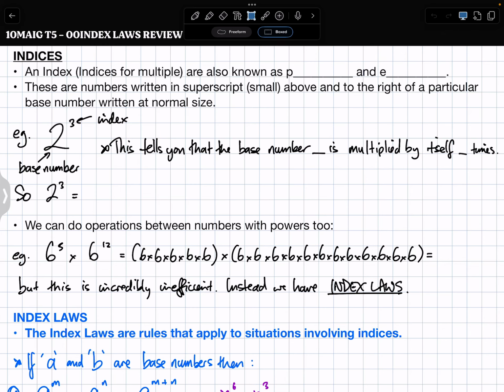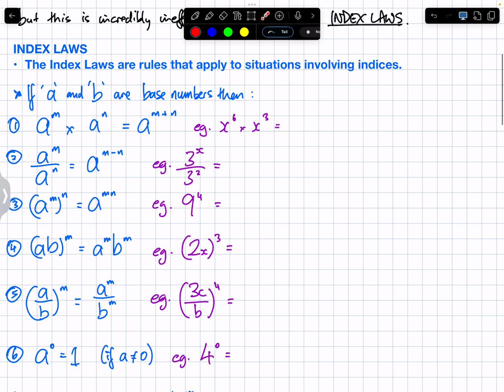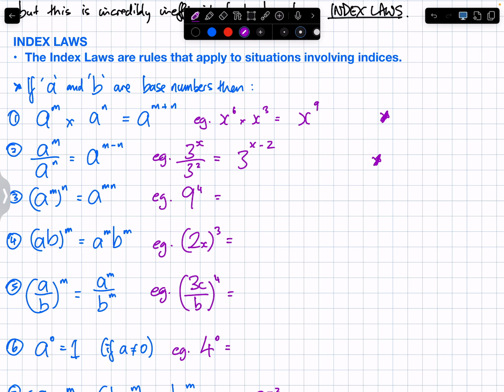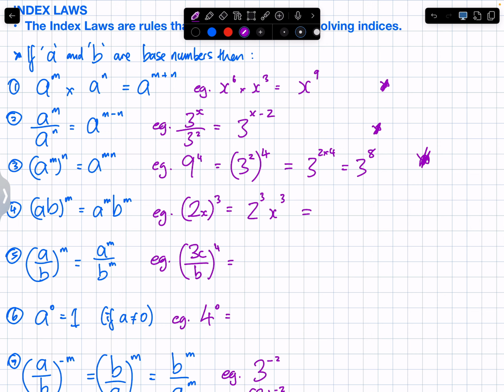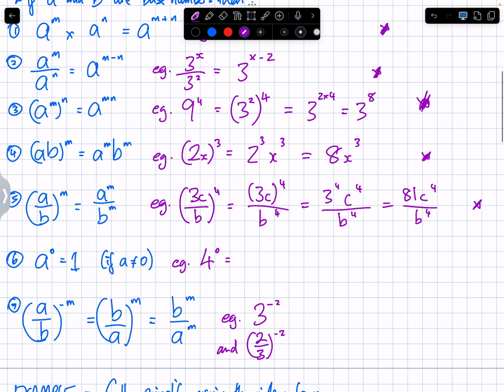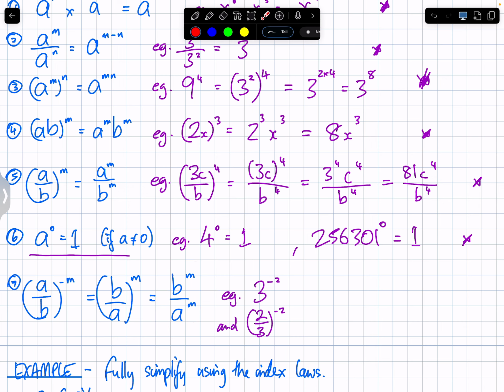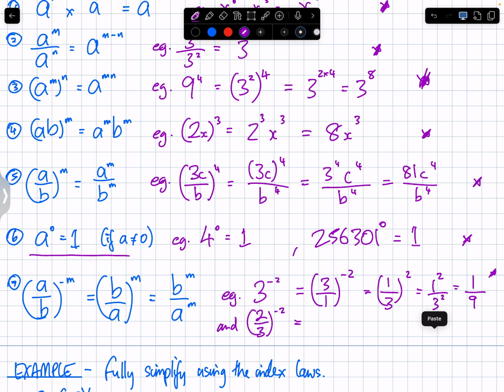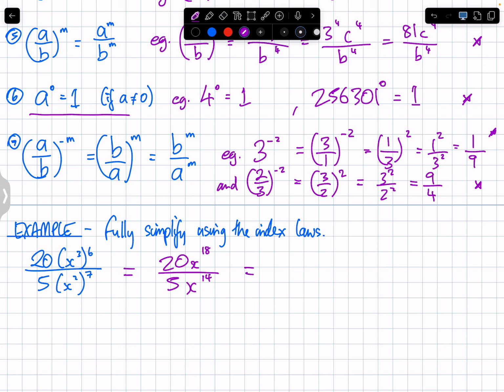10MAIG - Index Laws (2025)